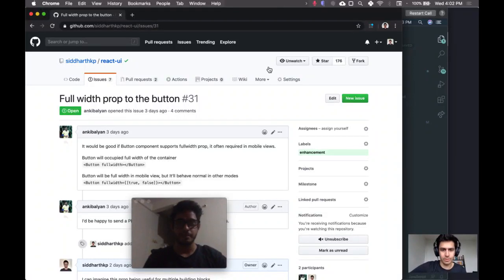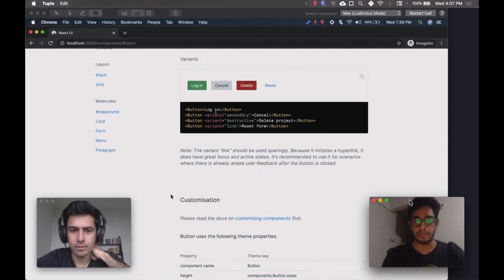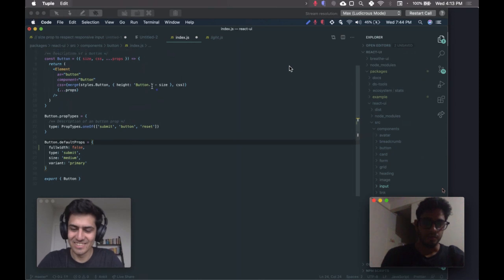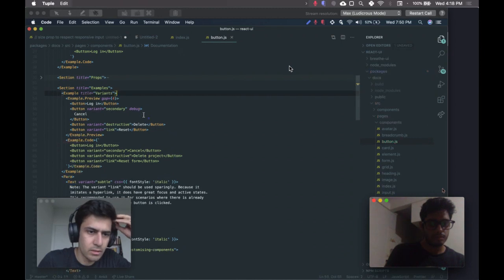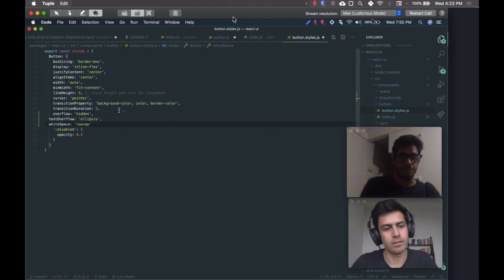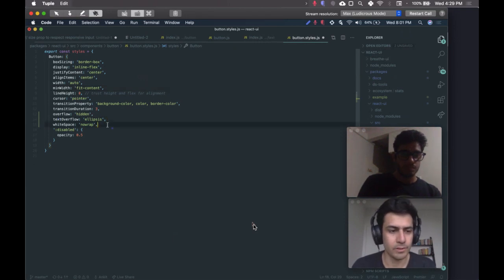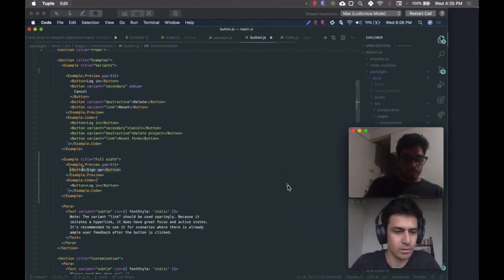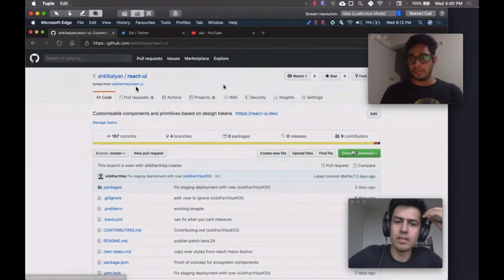Livestream: Day 8, Pairing with Ankit on React UI